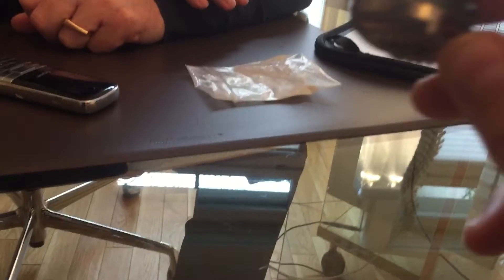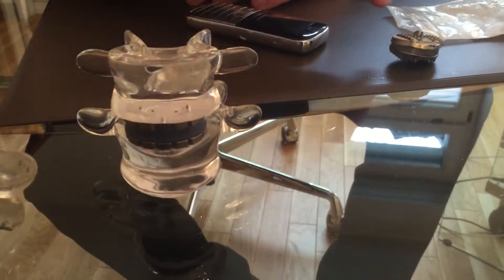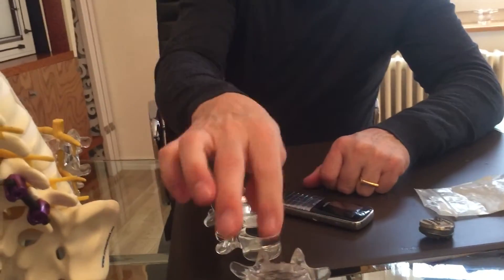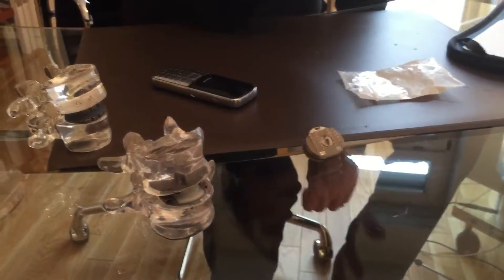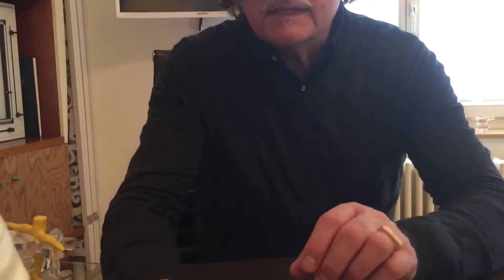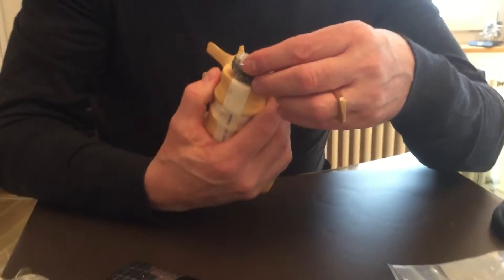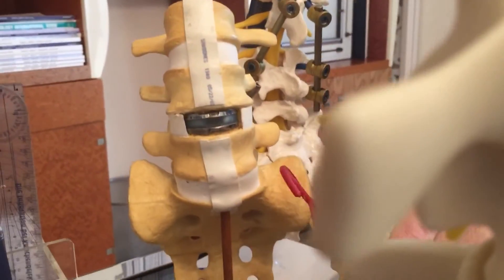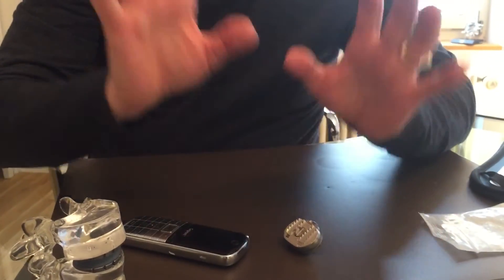Axiomed Freedom vs LP-ESP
Dr Rischke and discussing the Axiomed freedom lumbar disk in comparison to the LP-ESP